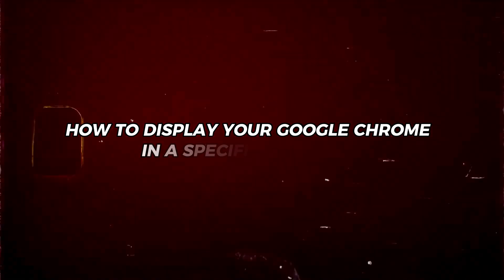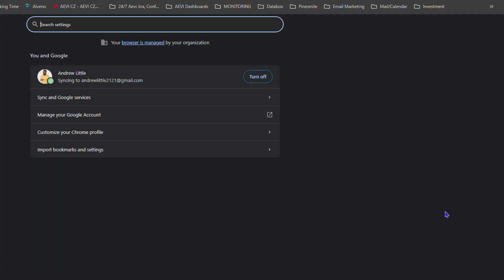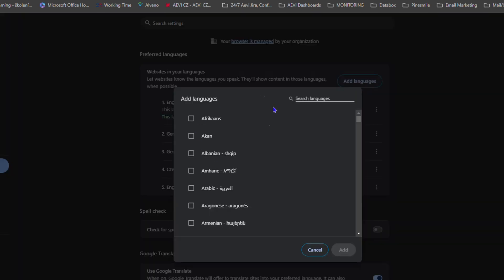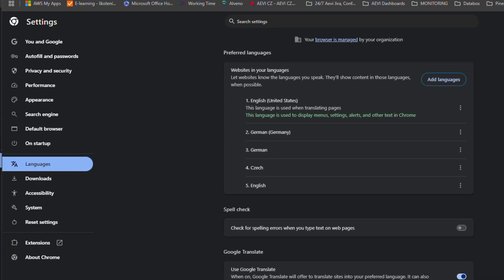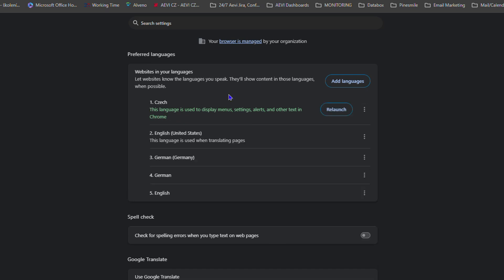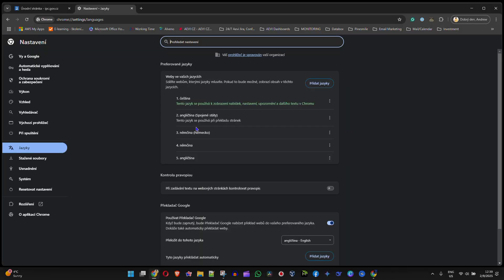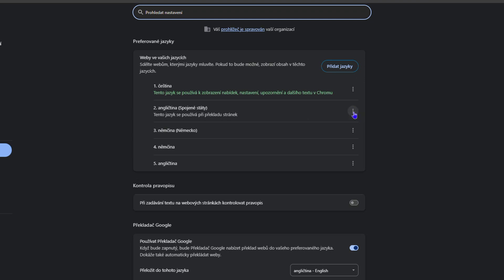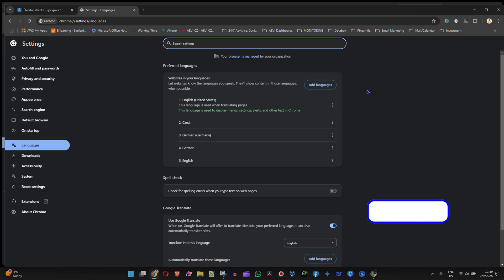How to Change Google Chrome Language in SECONDS!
Learn how to change Google Chrome language in just seconds! Are you tired of using Google Chrome in a language that's not your own? Do you want to switch to a language that you're more comfortable with? In this video, we'll show you a simple trick to change the language of your Google Chrome browser in just a few clicks. This tutorial is perfect for anyone who wants to personalize their browsing experience and make it more convenient. So, what are you waiting for? Watch this video now and learn how to change Google Chrome language in seconds!